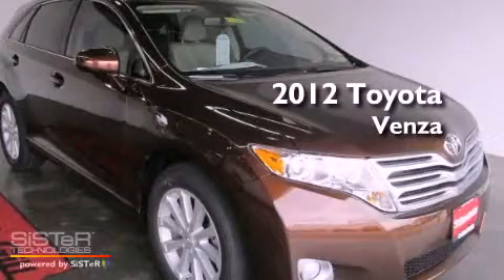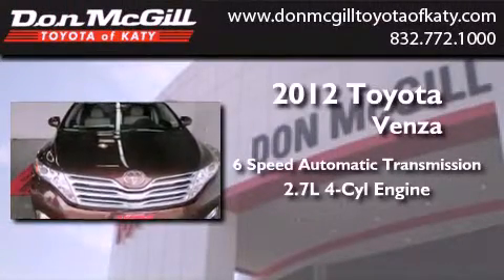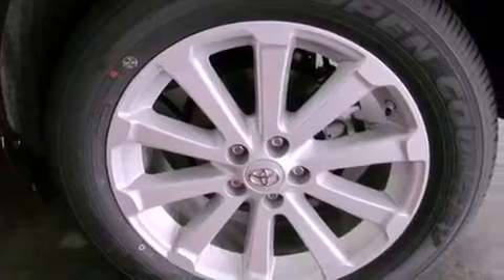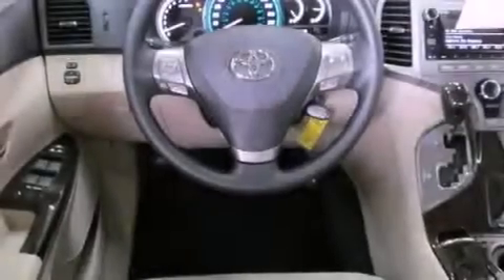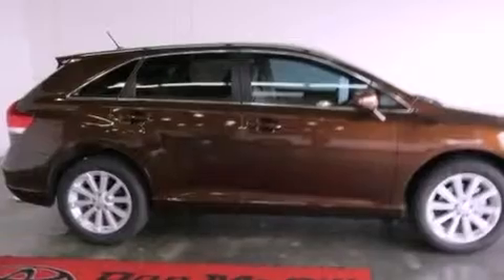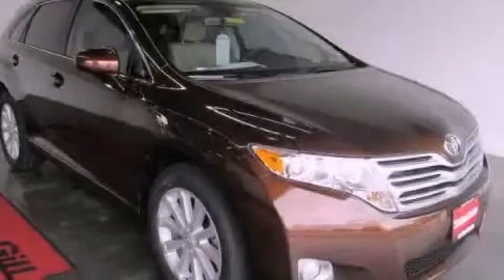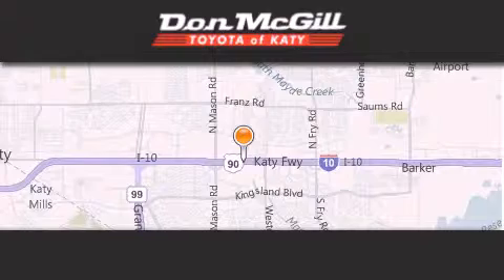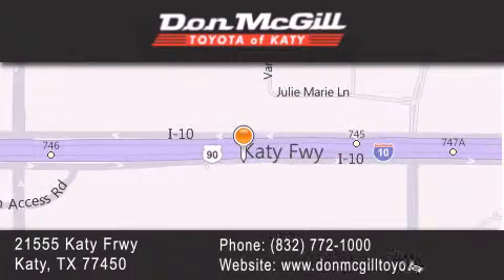2012 Toyota Venza Katy Texas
Year : 2012
 Make :
 Model :
 Engine : Gas I4 2.7L/163
 Trans . : Automatic
 Exterior : Sunset Bronze Mica

 Interior : Ivory
 Stock : 056687

 2012 Katy Texas